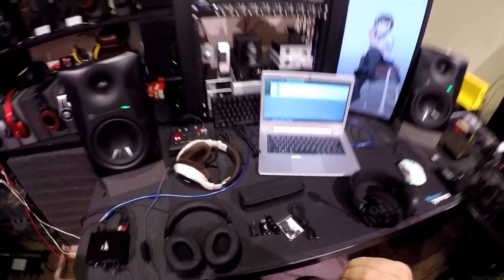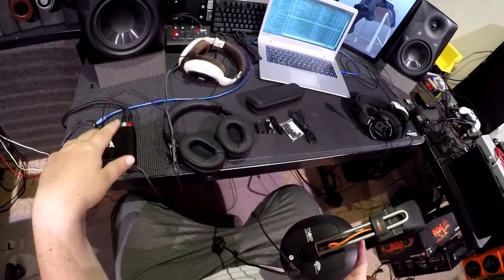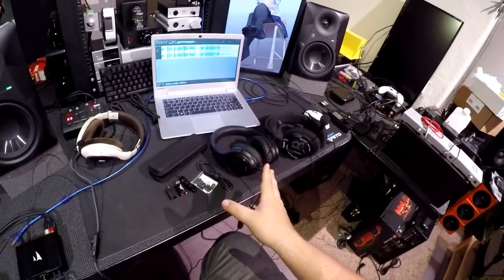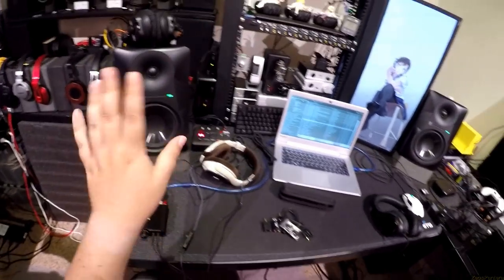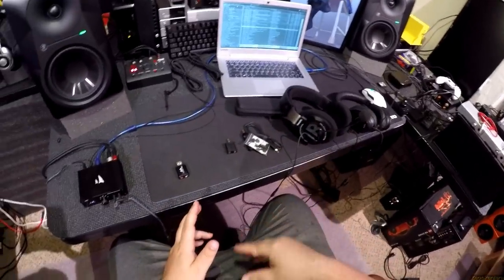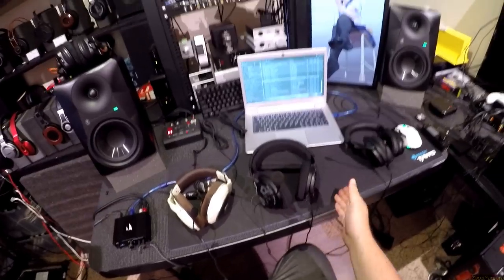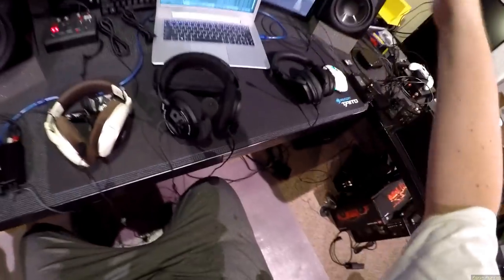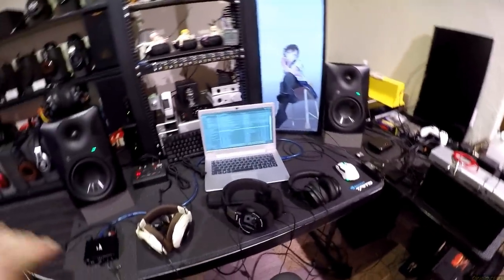Z Review - Mayflower ARC (Release Night Special)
Mod-Mic 5
Vmoda Boompro
NeoMusica Mic

Geshelli Labs Dac
UCA202 Dac